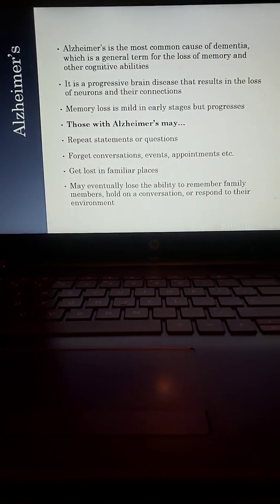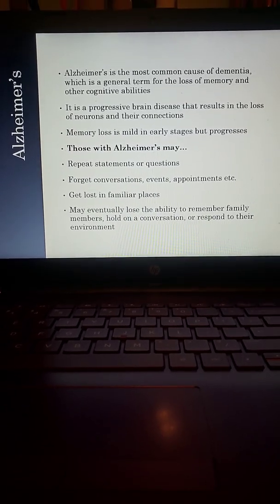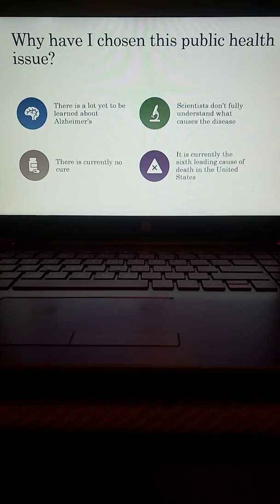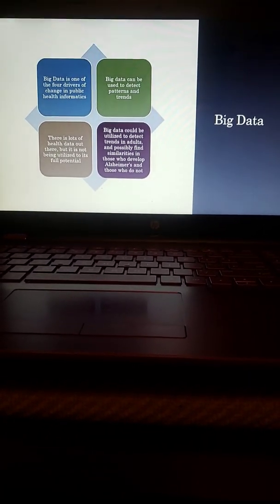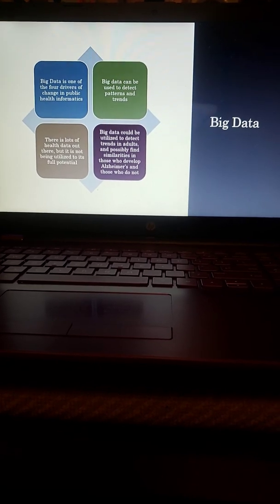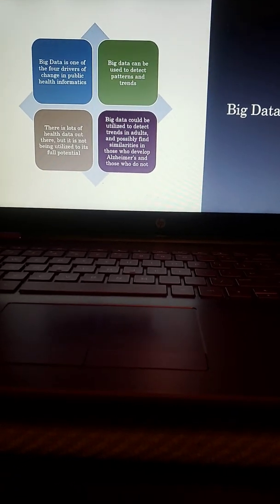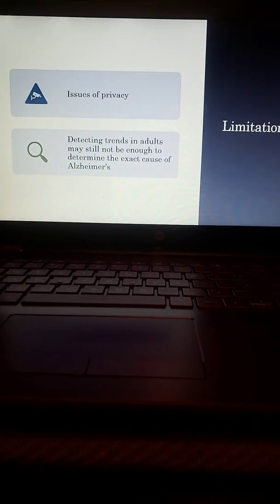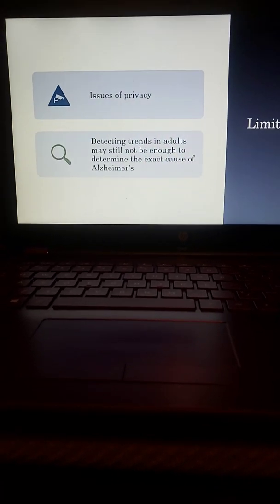Public Health Informatics Project 2020